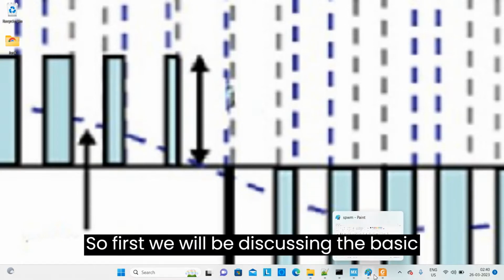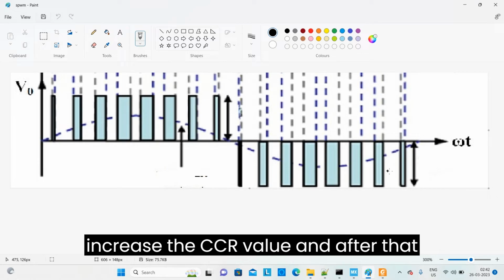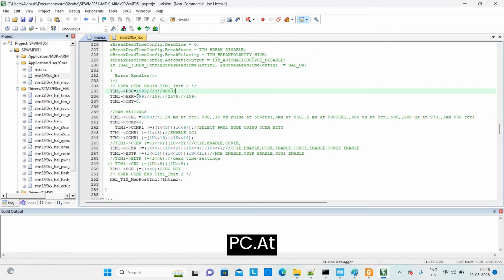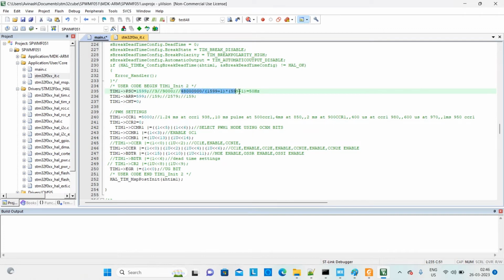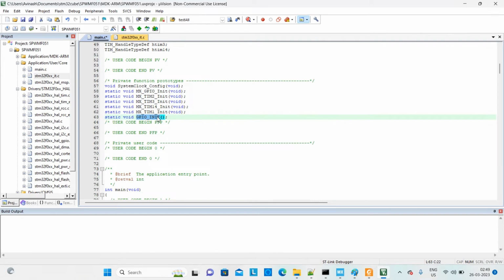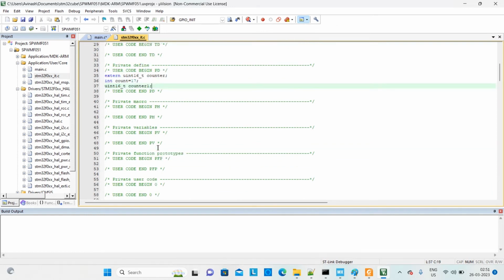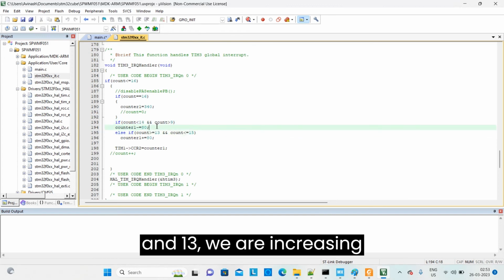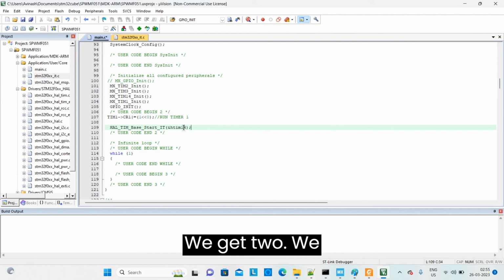Sinusoidal PWM using STM32F051 | Sinusoidal PWM in inverters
In this video, we explore how to generate a sinusoidal pulse-width modulation (PWM) waveform using the STM32F051 microcontroller (based on the ARM Cortex-M architecture). The key points about this waveform are:

Waveform Generation:
The sinusoidal PWM waveform is created by combining timers within the STM32F051.
Importantly, there is no delay in the code, ensuring precise timing.
The code is written in C using Keil uVision5.
Application:
This waveform is commonly used to drive the electronics of inverters.
Inverters convert direct current (DC) to alternating current (AC), making them essential for various applications (e.g., solar power systems, motor drives, uninterruptible power supplies).

Course on STM32 AVAILABLE AT JUST 9.9 USD.Offer valid for 4 DAYS only.

Course on Embedded C interview questions and answers launched to help in your Embedded journey

Remember, understanding PWM waveforms and their applications can open up exciting possibilities in electronics and control systems. 🌟🔧📺

For one to one tutoring on STM32 programming or Arduino connect to me on whatzapp number:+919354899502